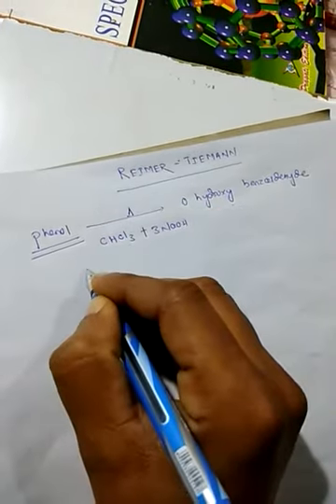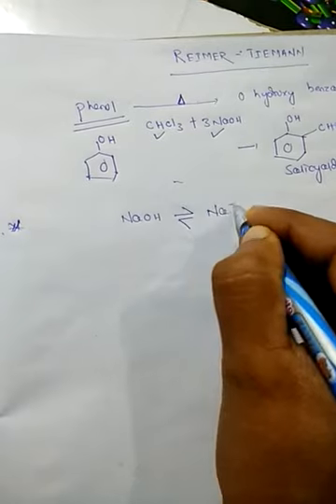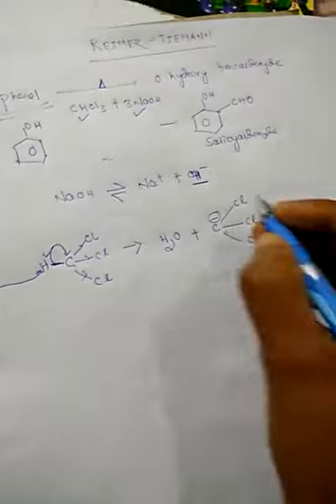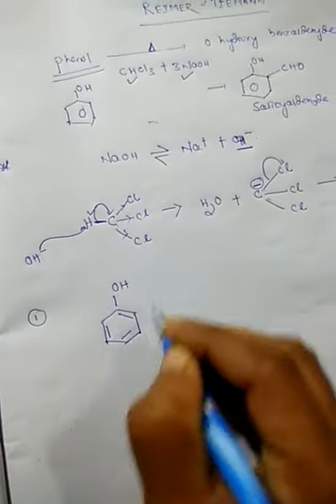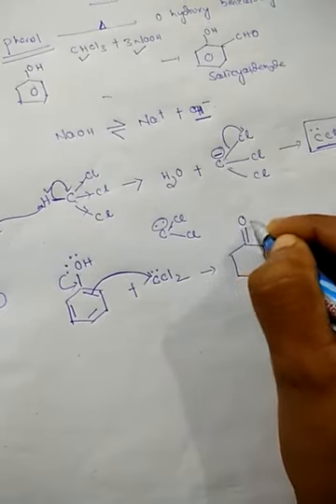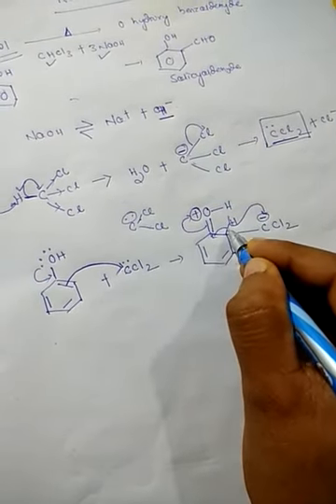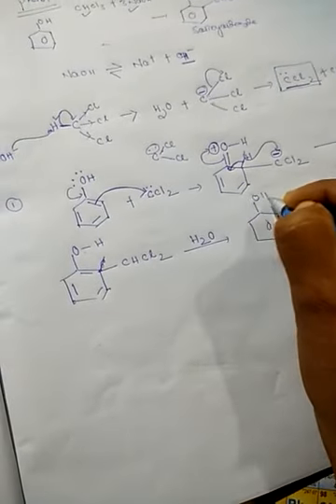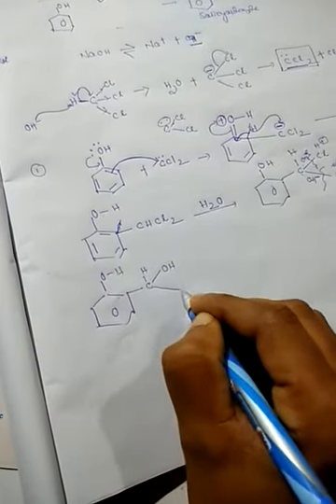Reimer tiemann reaction